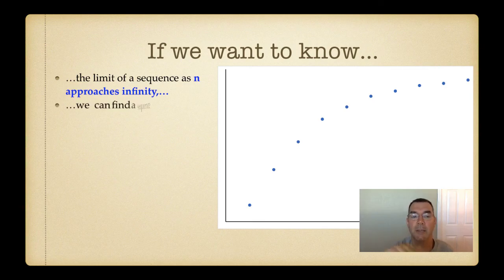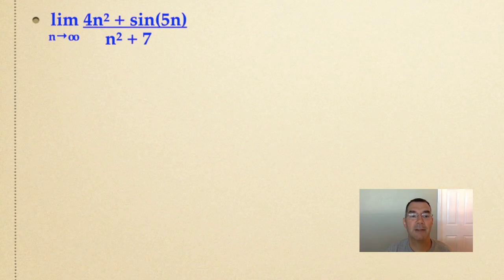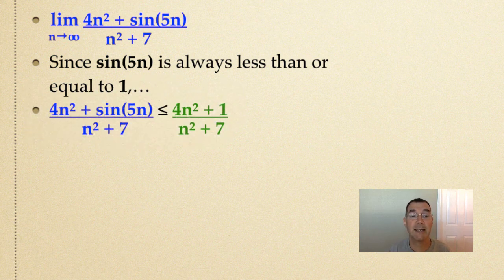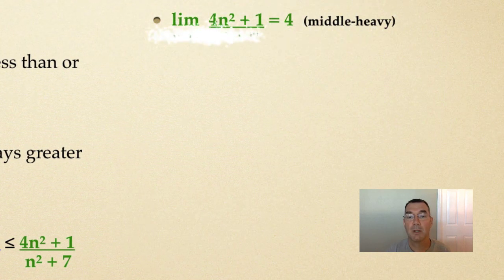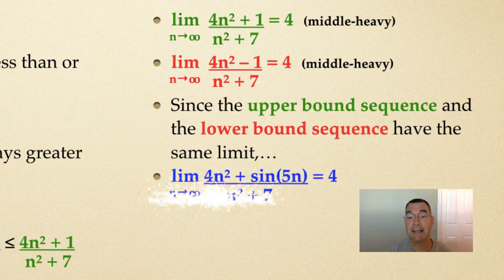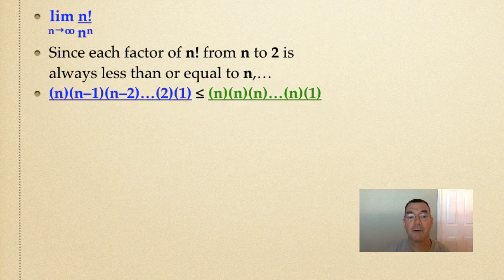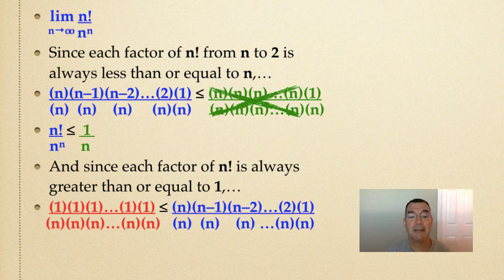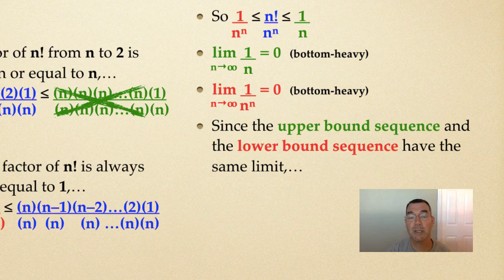The Squeeze Theorem